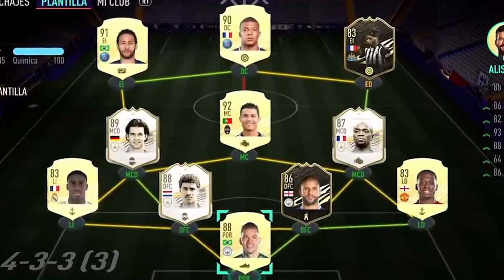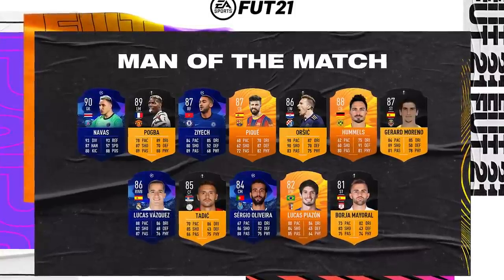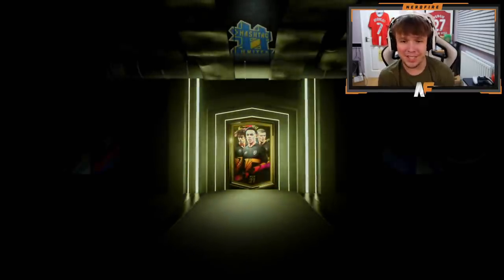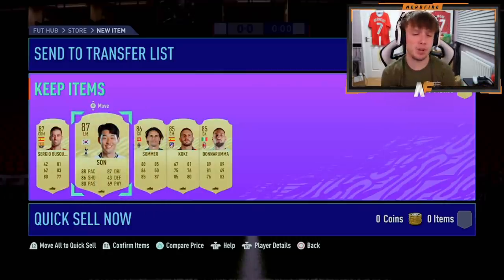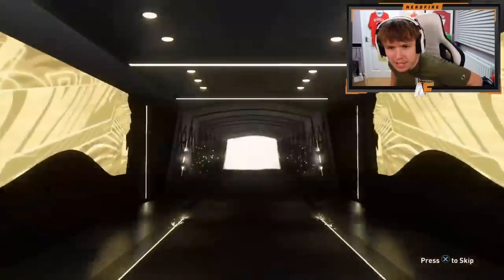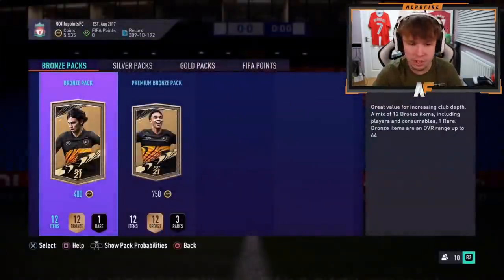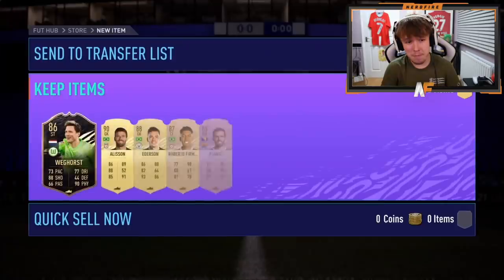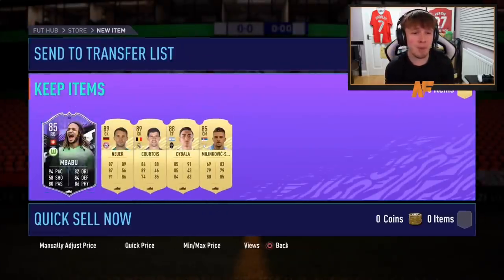THESE ARE DECENT!!! TEN 85+ x5 UPGRADE PACKS!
Hello and welcome to this video with me, Nerdfire. In this video, I opened 10x 85+ x5 packs!